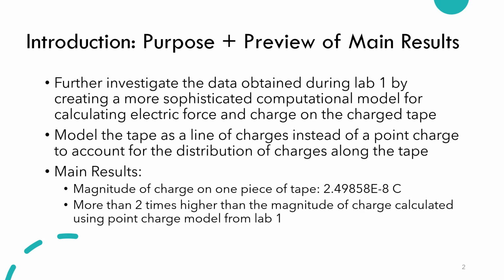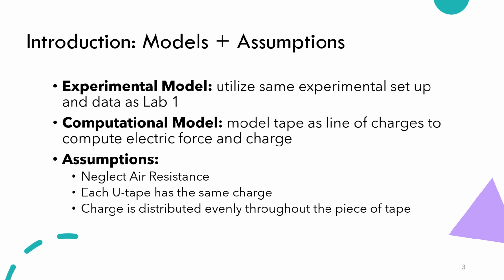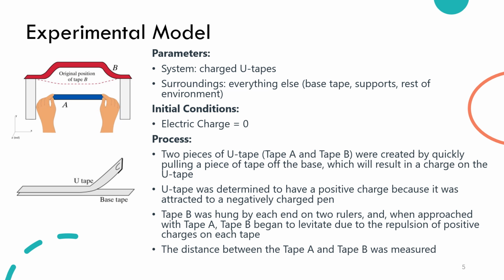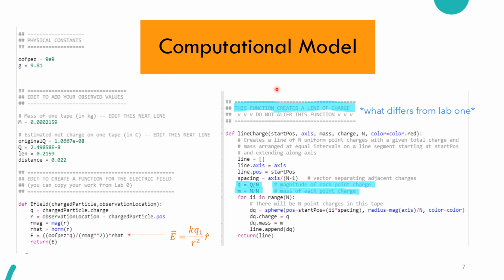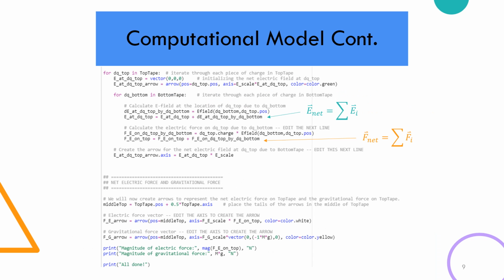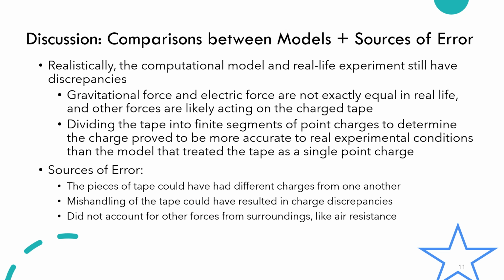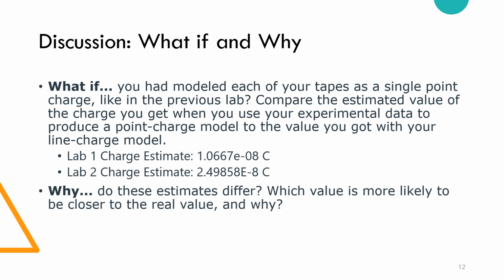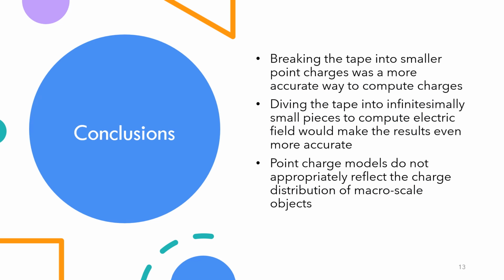GaTech Phys 2212 Lab 2: Charged Tape Revisited